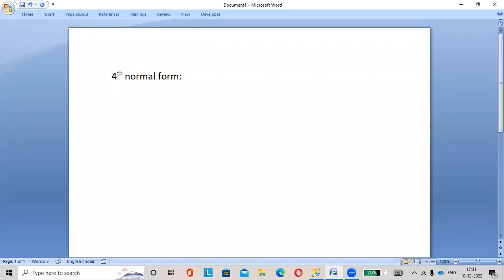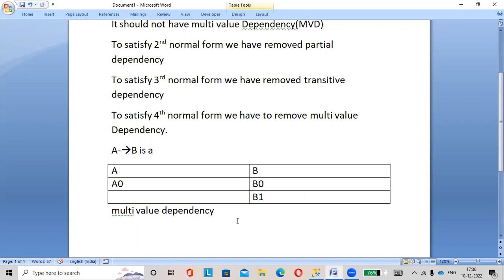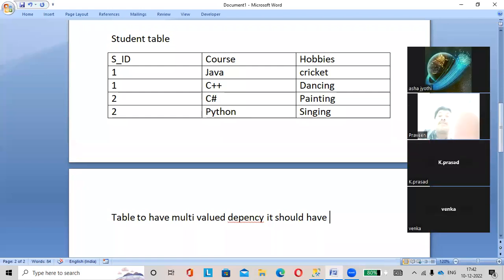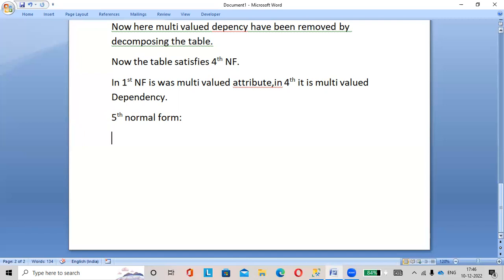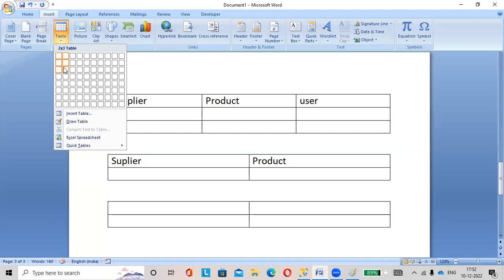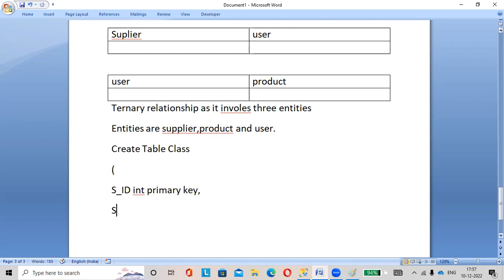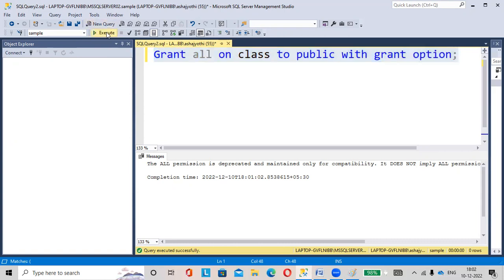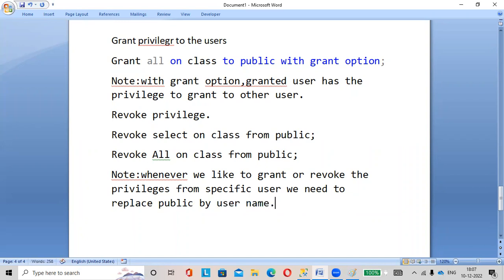SQL SERVER Day #18 for Beginner's LIVE Session